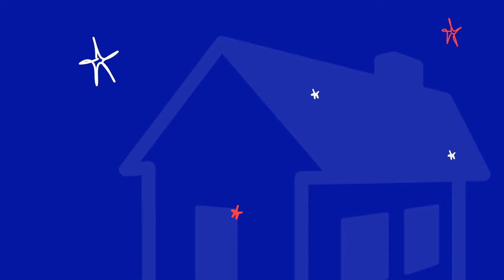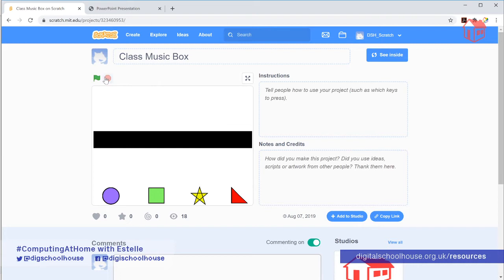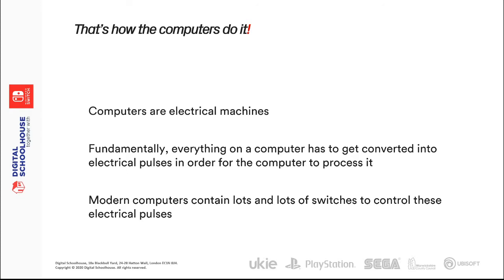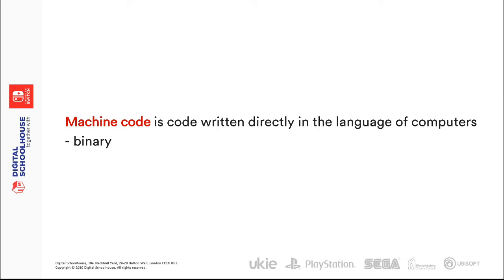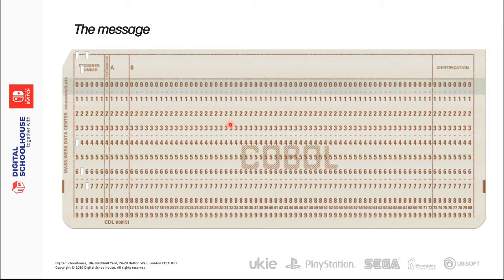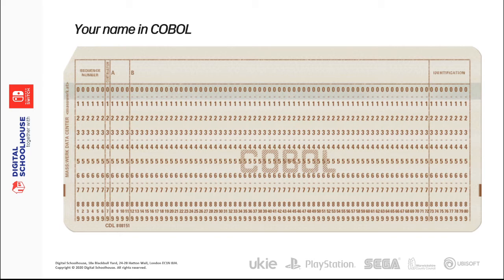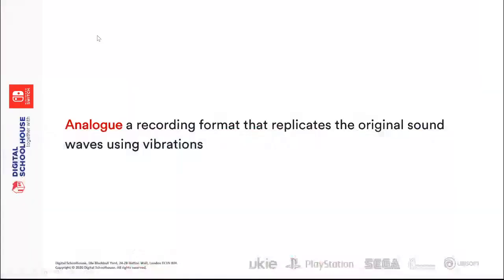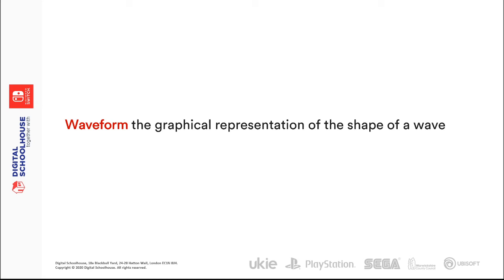Switched on Sound - Part 1 - Live workshop - Computing at home with Digital Schoolhouse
Here at Digital Schoolhouse we’re passionate about helping parents, teachers and computer science lovers have free access to amazing resources that teach Computing in a fun, accessible way.

What's this workshop about?
Find out how computers represent sound with the help of the Nintendo LABO piano!

Suitable for ages: 7-16 years

What do you need to take part?
- Pen
- Paper
- Printed copy of our worksheet or paper
- Tooth picks or drawing pins
- Cardboard
- String or wool
- Lego baseplate and some bricks

- Binary representation of denary
- A brief history of digital sound
- How sound can be sampled and stored in digital form
- How sampling intervals and other factors affect the size of a sound file and the quality of its playback
- The need for compression

Parents and guardians - share your ComputingAtHome activity on Twitter and tag us @DigSchoolhouse.

About Digital Schoolhouse
Digital Schoolhouse together with Nintendo UK, uses play-based learning to engage the next generation of pupils and teachers with the Computing curriculum. Digital Schoolhouse is delivered by the UK games industry trade body Ukie and is supported by the Department of Digital, Culture, Media and Sport (DCMS).

Our ingenious computing workshops are aimed at local primary schools across the UK. Delivered by our expert network of Schoolhouses and lead teachers, you can experience our unique approach to play-based learning through innovative activities and free adaptable resources. Underpinned by evidence-based research and combined with groundbreaking careers education, the programme successfully bridges the gap between academia and industry, to ensure pupils are aptly equipped for the future digital economy.